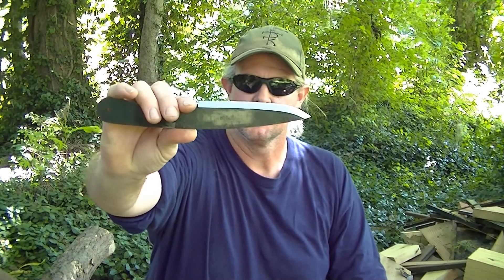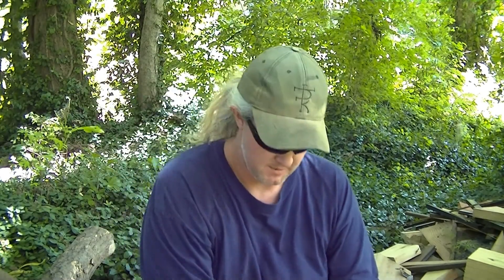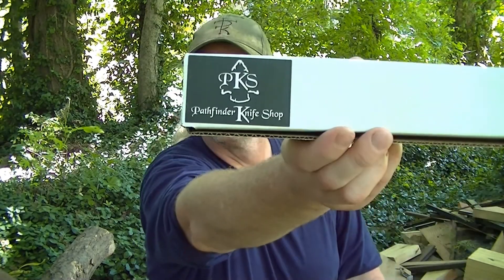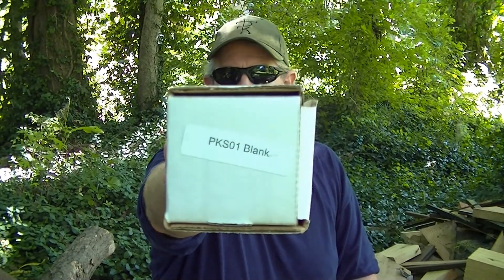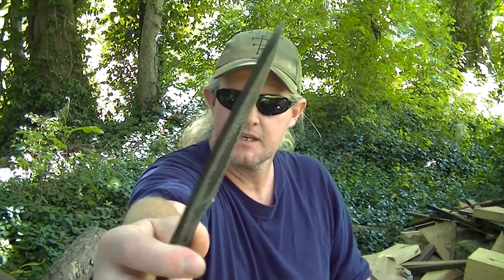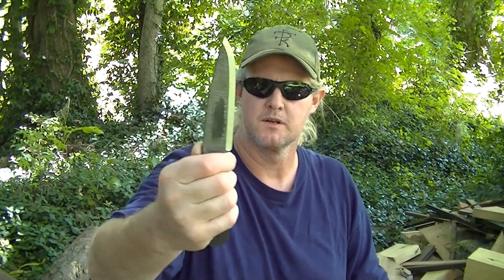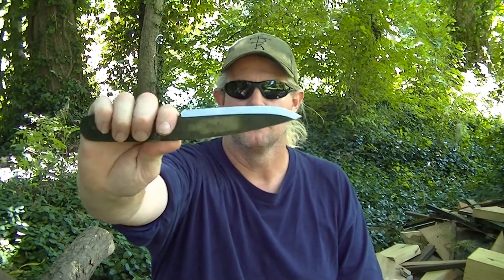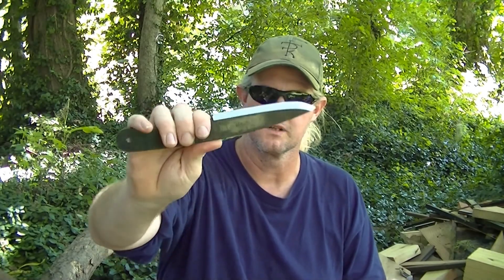PKS 01 Review